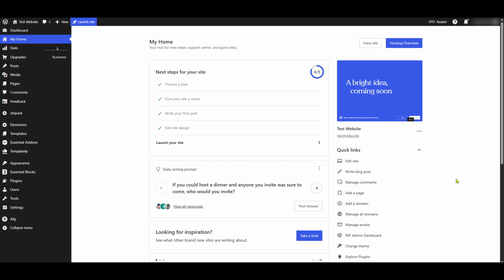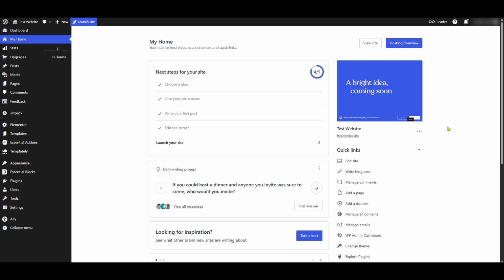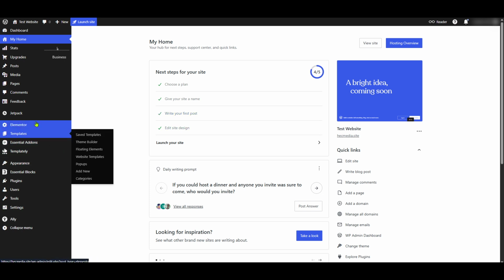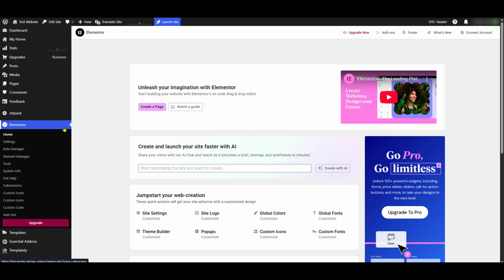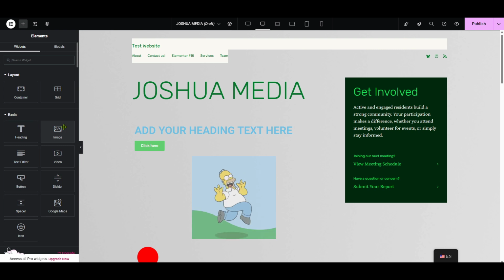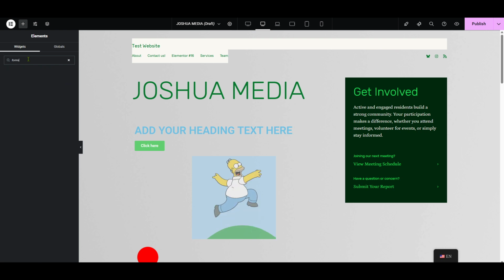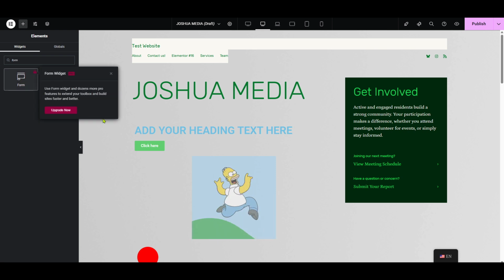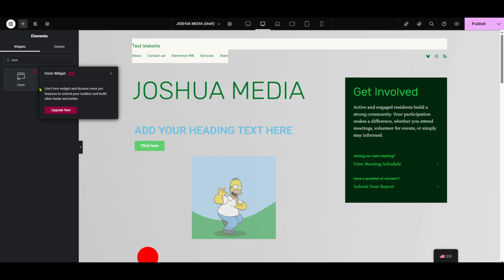How To Collect Form Submissions With Elementor No Coding Required (Full 2025 Guide)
In today's video we are covering: how to create multi-step form with elementor forms, elementor form submissions to google sheets, how to add a contact form in elementor, how to create a contact page with elementor, connect aisensy with elementor forms, how to make a contact form on elementor for free, how to add subscribe newsletter form in elementor, how to link elementor forms to google sheets, how to blog with elementor, how to send whatsapp message on elementor forms submission, elementor form integration 2025